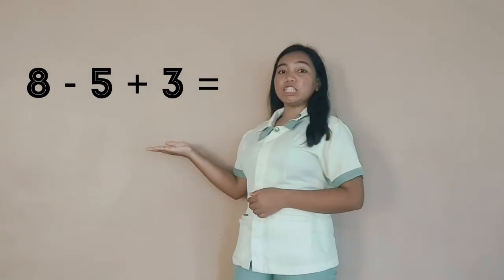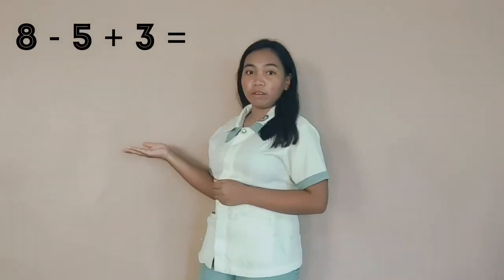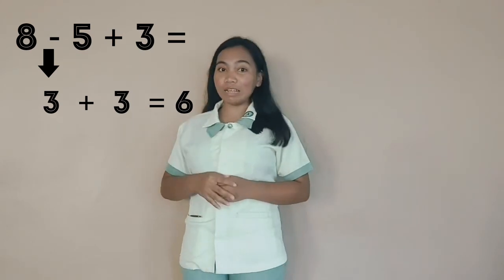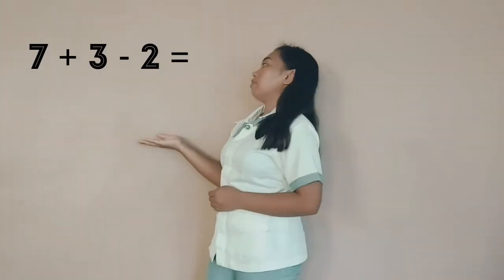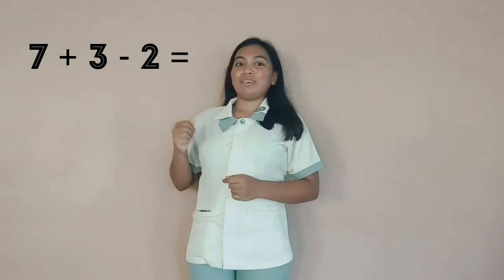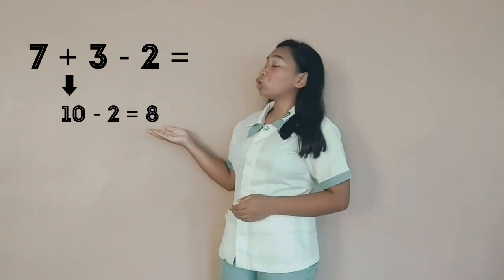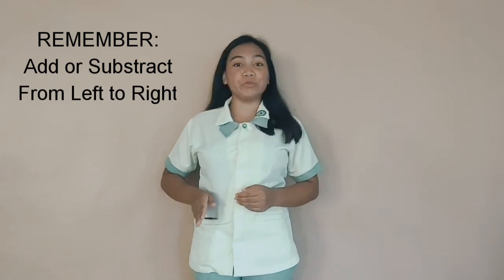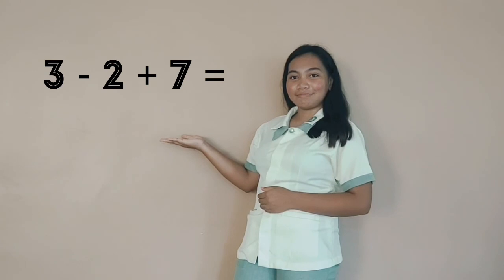Performs Order of Operations involving addition and subtraction of small number